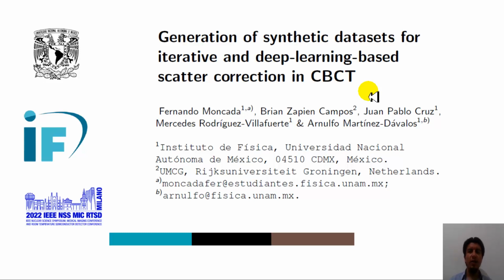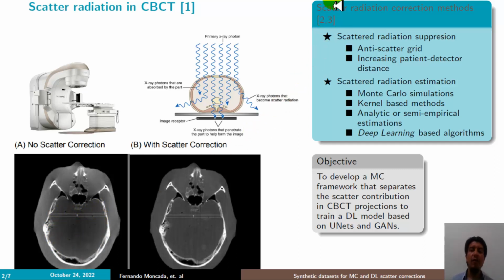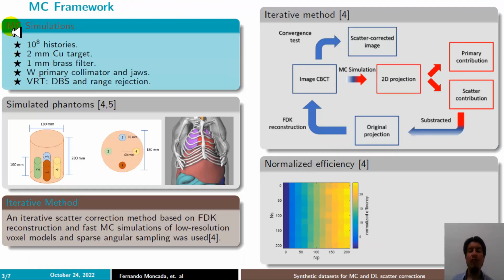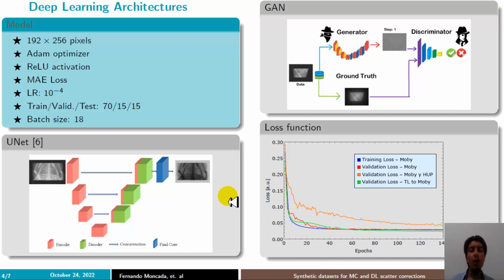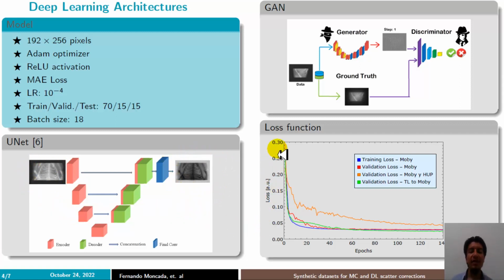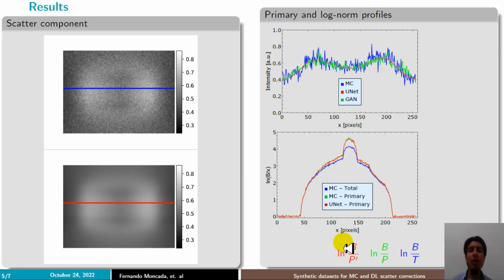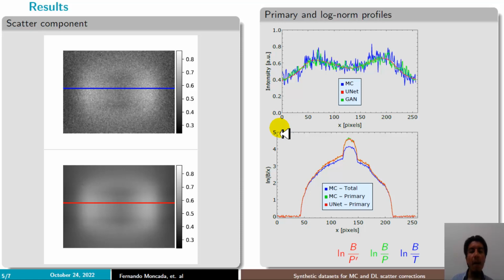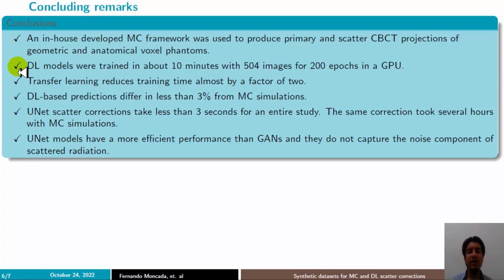Generation of synthetic datasets for iterative and deep-learning-based scatter correction in CBCT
Abstract of a poster presented by Fernando Moncada at Medical imaging conference (2022) in Milan, Italy.

A validated Monte Carlo (MC) model of the kV and MV imaging systems of the Varian TrueBeam STx Linac has been used to generate Cone Beam Computed Tomography (CBCT) projections, separating the scatter and primary contributions in a single scan. This MC framework was then used for the implementation of two types of scatter correction algorithms: an iterative and a deep learning (DL) method. The iterative method produces practically scatter-free images after only two iterations, but the computational cost is still very high, of the order of several minutes per projection. For the DL methods, we developed UNets and Generative Adversarial Networks (GANs) and analyzed the effects of applying transfer learning strategies. On test data, we achieved a performance equivalent to MC based methods, with speed improvements of around 4 orders of magnitude.